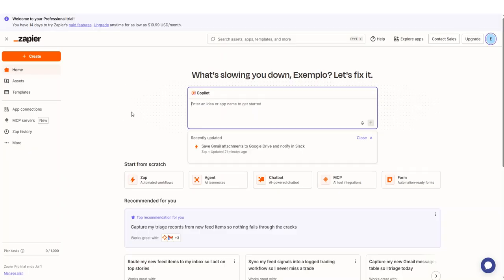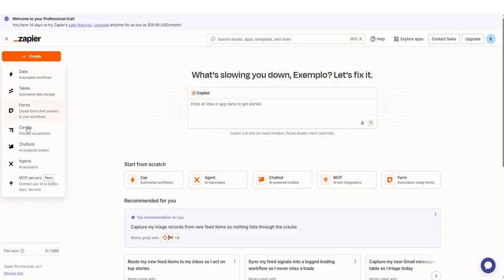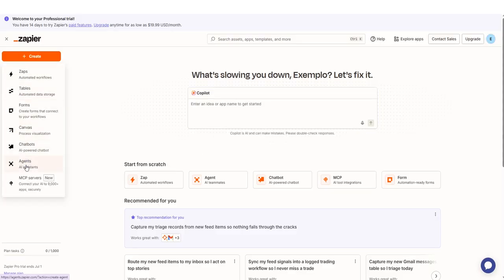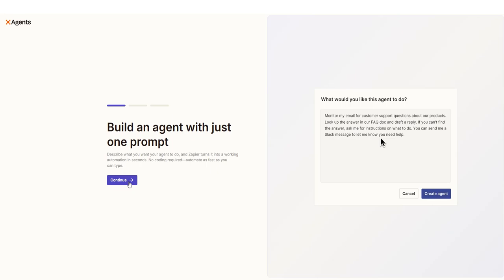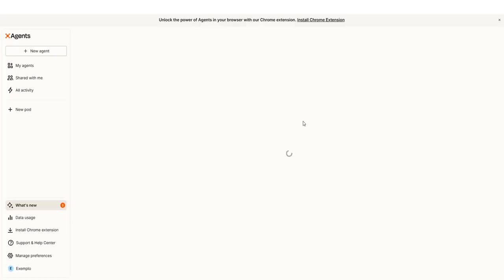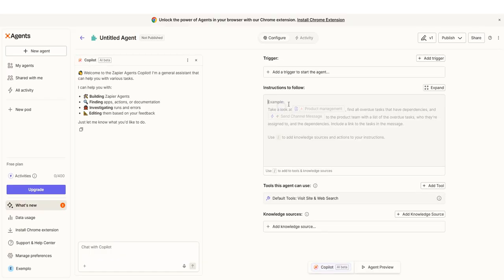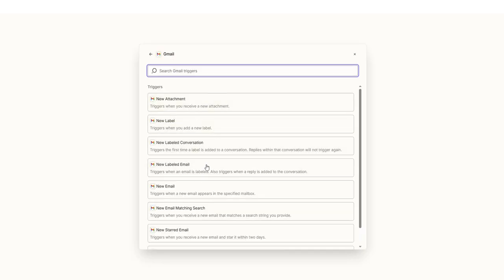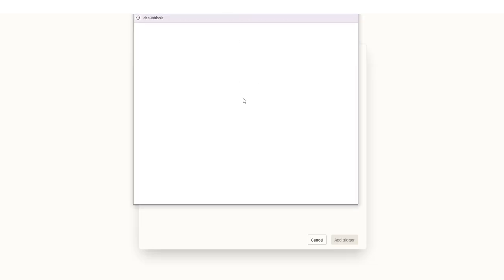HOW TO USE ZAPIER AI AGENTS (STEP-BY-STEP GUIDE 2026)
How to use Zapier AI Agents in 2026.

In this step-by-step tutorial, you'll learn how to use Zapier AI Agents so you can automate tasks, connect apps, create AI-powered workflows, manage business processes, and save time without coding. This beginner-friendly guide covers Zapier AI Agent setup, app connections, instructions, triggers, actions, workflow testing, and common Zapier AI Agent issues.

In this video, you'll learn:

How to use Zapier AI Agents

How to create your first Zapier AI Agent

How to connect apps and tools to an AI Agent

How to write clear instructions for Zapier AI Agents

How to automate tasks using AI-powered workflows

How to test and improve your AI Agent setup

How to manage and update Zapier AI Agents

Common Zapier AI Agent issues and how to fix them

This tutorial is beginner-friendly and perfect for entrepreneurs, freelancers, small business owners, marketers, creators, operations teams, and anyone who wants to automate workflows using Zapier AI Agents.